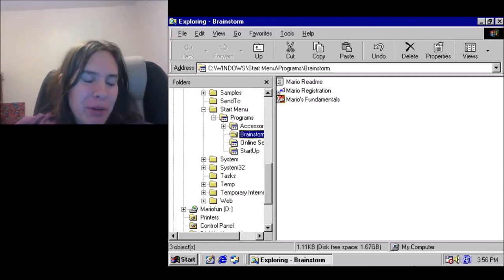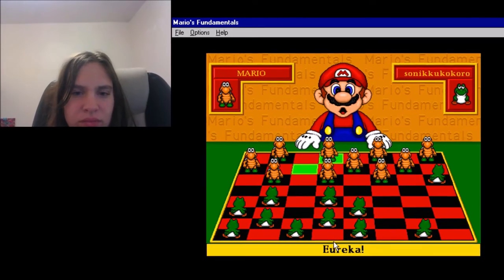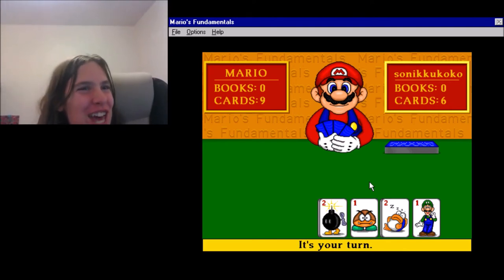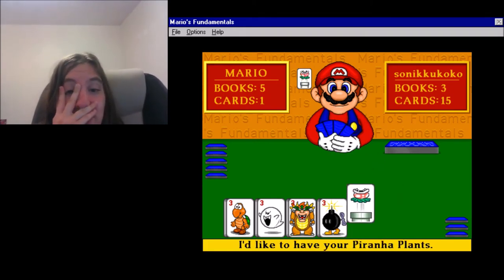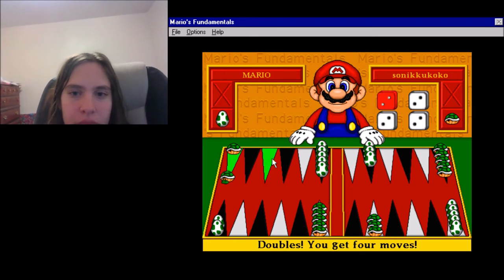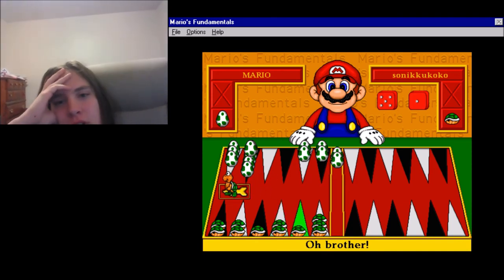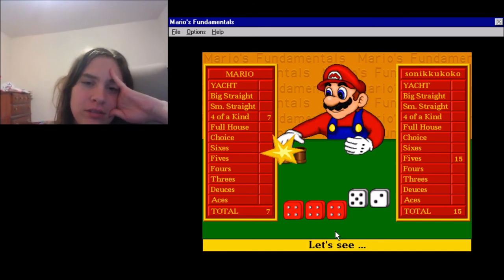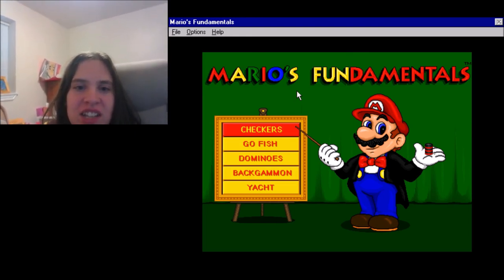Mario's FUNdamentals playthrough!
Music used in order (All from Animusic):
Pipe Dream
Fiber Bundles
Heavy Light
Future Retro
Resonant Chamber
Acoustic Curves

"Mission Failed" screen from Sonic Forces